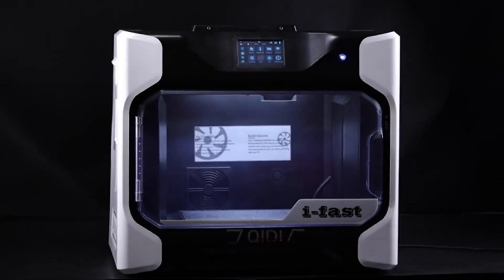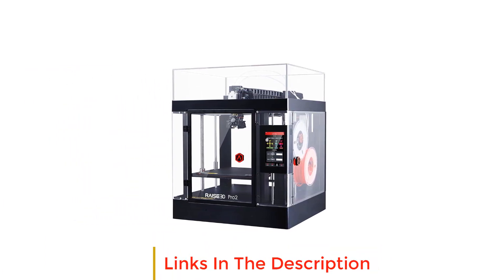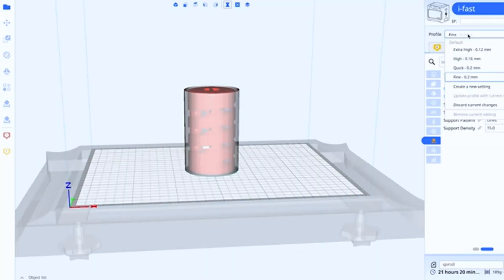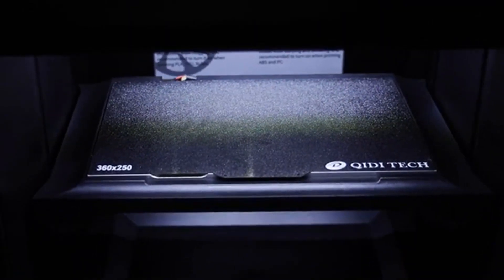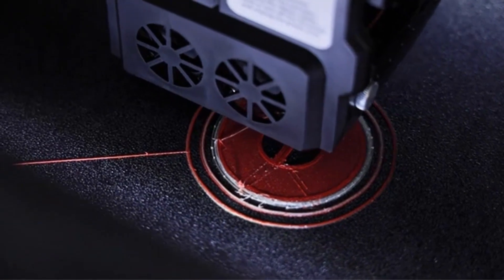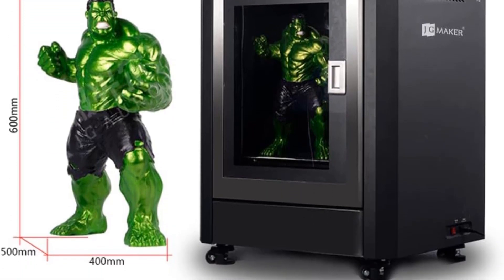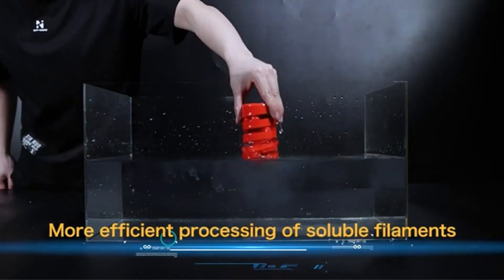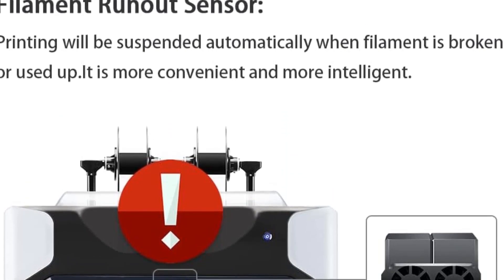✅ BEST 5 industrial 3D printer Reviews | Top 5 Best industrial 3D printer - Buying Guide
📌Product Link📌:
1. Raise3D 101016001 Pro2 3D Printer.

2. JG MAKER Industrial Grade 3D Printer.

3. R QIDI TECHNOLOGY i Fast 3D Printer.